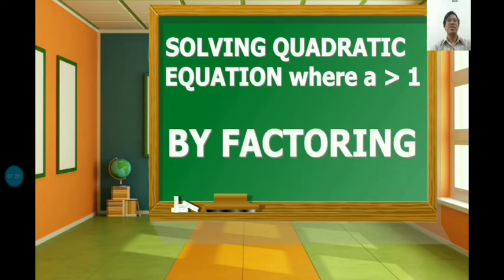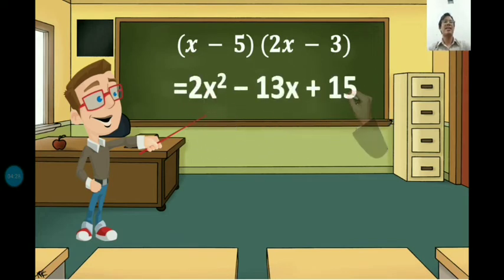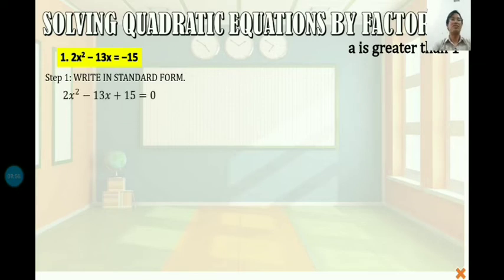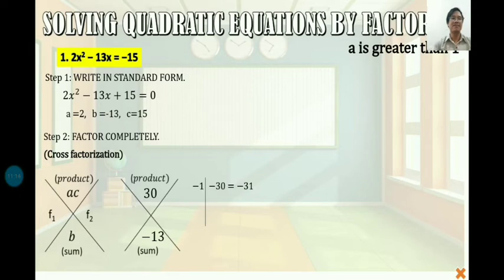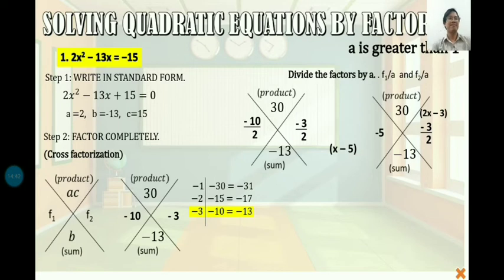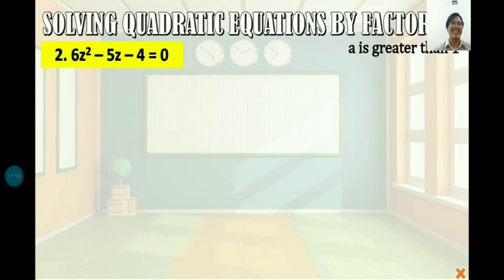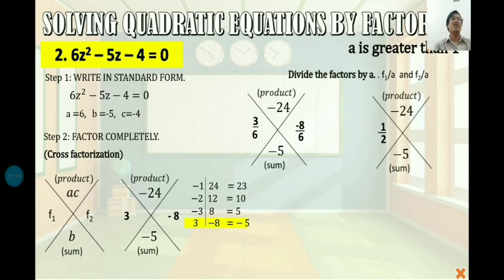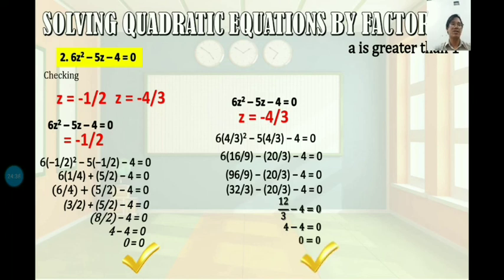Solving Quadratic Equation where is greater than 1 by FACTORING